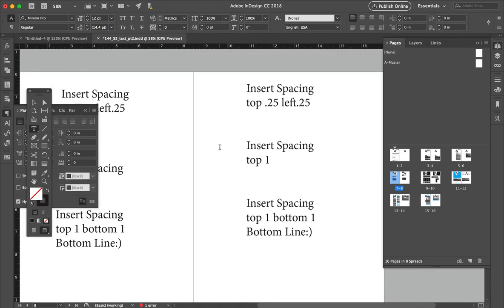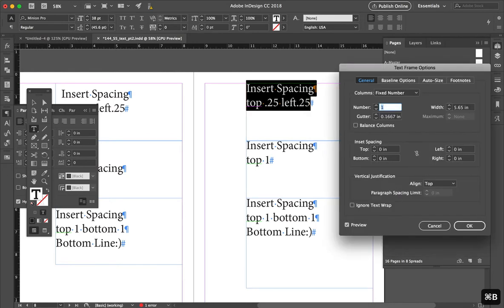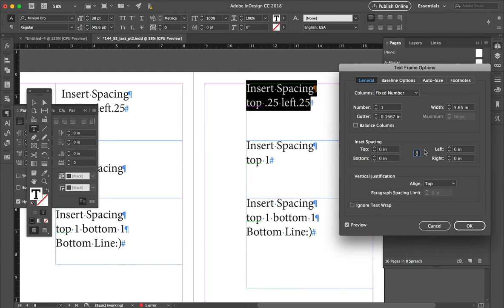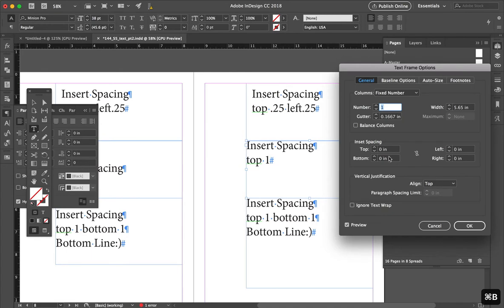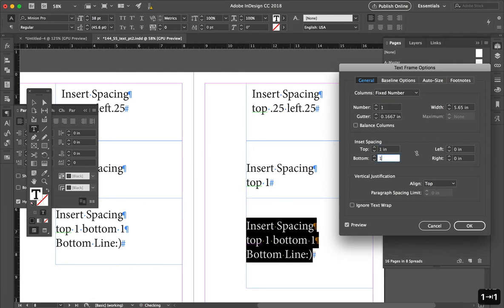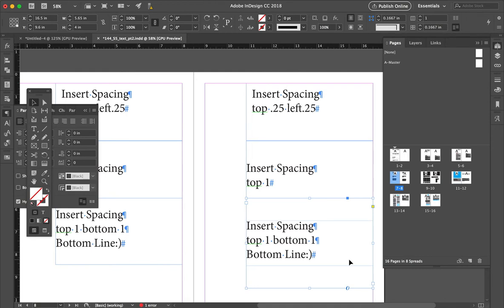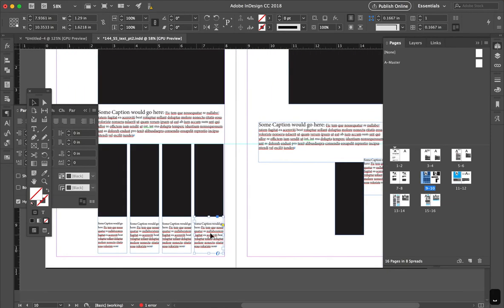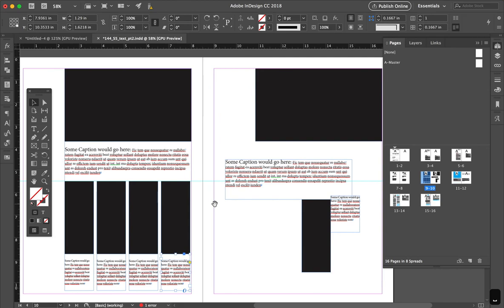Indesign: Text Frame Options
This video looks at how to use the text frame options in InDesign to set consistent spacing.